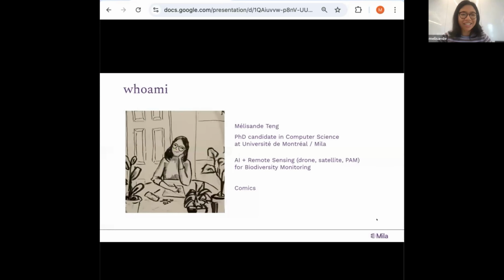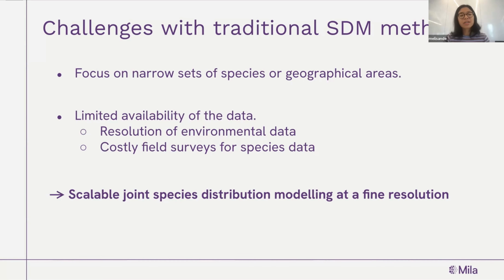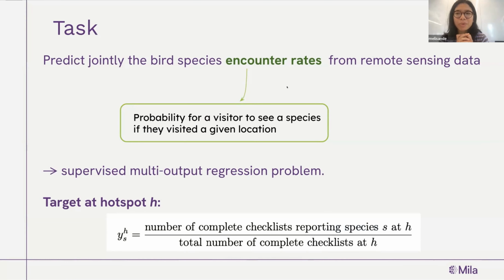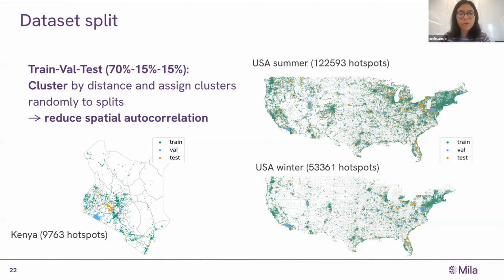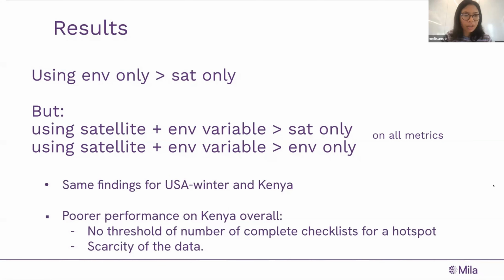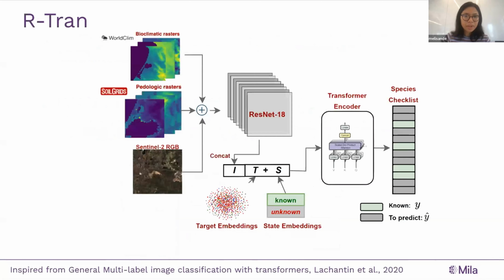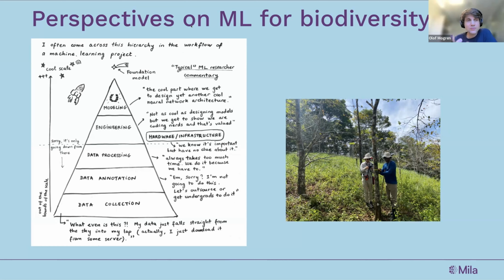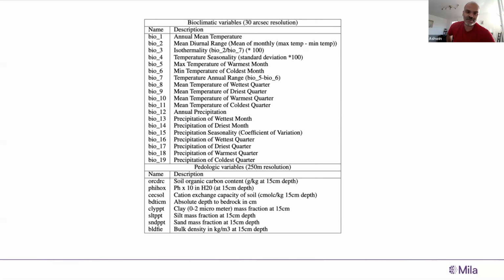Mélisande Teng: Species distribution modeling using remote sensing and citizen science data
Title: Species distribution modeling using remote sensing and citizen science data

Speaker: Mélisande Teng, MILA and Universite de Montreal

Abstract: Biodiversity is declining at an unprecedented rate, impacting ecosystem services and human wellbeing. A first step towards guiding biodiversity conservation policies is understanding the current state of biodiversity, and in particular, through mapping species to their habitat. However, there remain large knowledge gaps about species distribution, due to the amount of effort and expertise required for traditional field monitoring. Furthermore, traditional methods in ecology for species distribution modeling (SDM) are often unable to account for complex relationships between species and characteristics of the environment and generally focus either on narrow geographical areas or narrow sets of species, while species interact with each other. With the rise of citizen science, which offers rich and abundant data in comparison with field surveys, opening new possibilities to scientists, machine learning appears as a promising tool to model jointly species distributions.

In this talk, I will focus on approaches to tackle the challenge of joint species distribution modeling at scale with machine learning. I will present SatBird, a dataset and benchmark for bird species distribution modeling using remote sensing and citizen science data and introduce methods to leverage partial information about species present in a given location to predict occurrence patterns of other species. I will also share some personal learnings and reflections on applied research in ML for biodiversity conservation.

About the speaker: Mélisande Teng is a PhD candidate in Computer Science at Université de Montréal / Mila - Quebec AI Institute and her research focuses on applications of machine learning and remote sensing for biodiversity monitoring, in particular, bird and butterfly species distribution modeling and carbon storage quantification in tree plantations. She aims at building bridges between the machine learning and ecology communities and the general public. She holds a MSc in Mathematics, Vision and Learning (MVA) from ENS Paris-Saclay and a Msc in Management and Social Entrepreneurship from ESSEC Business School.

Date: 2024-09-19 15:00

Upcoming seminars:

    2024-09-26: Charlie Fieseler, University of Vienna
    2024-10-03: Jakob Ambsdorf, University of Copenhagen & Pioneer Centre for AI, digital and physical: Scheelevägen 17, Lund
    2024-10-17: Matthias Obst, University of Gothenburg, digital and physical: Lindholmsallén 10, Gothenburg
    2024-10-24: Ankit Kariryaa, University of Copenhagen, digital and physical: Scheelevägen 17, Lund
    All seminars are 15:00 CET.